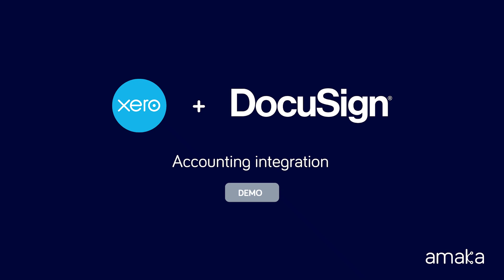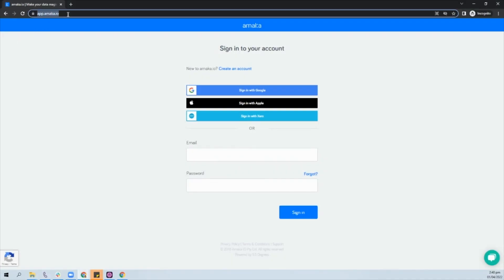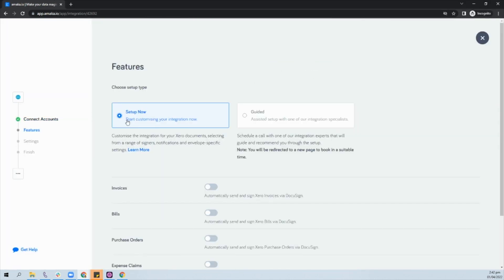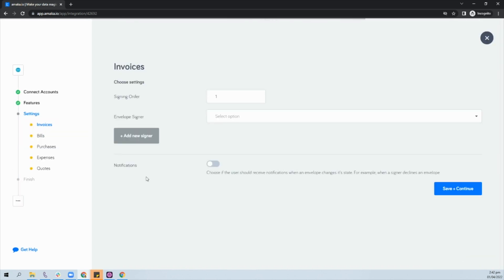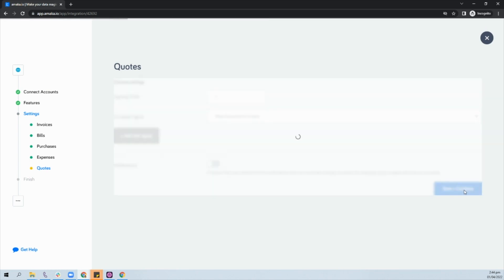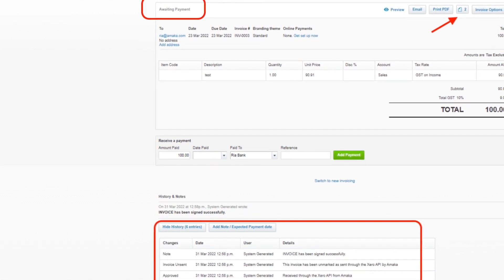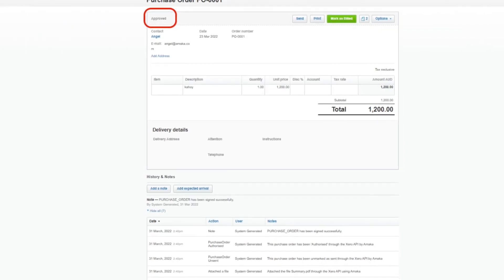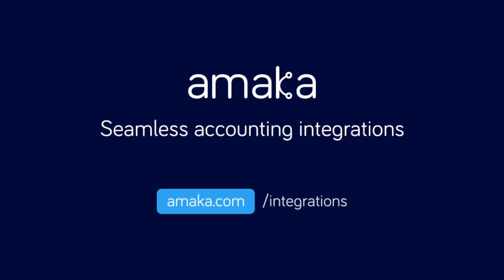DocuSign + Xero | Setup Guide | Official Accounting Integration | Amaka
Learn how to sync key documents between Xero and DocuSign to automate the execution process. More information on the DocuSign + Xero Online accounting integration

The official integration is 100% free!